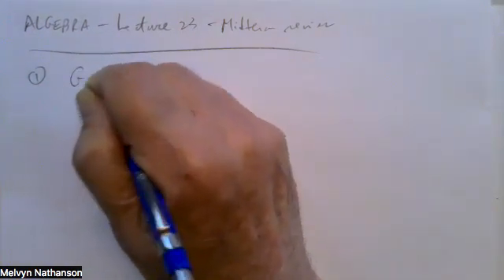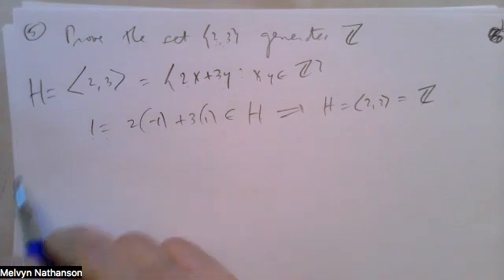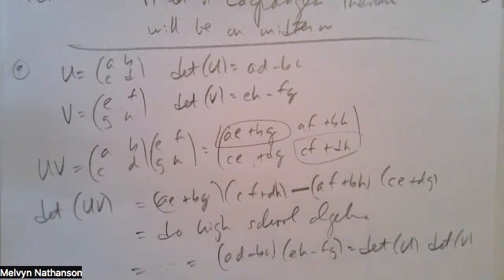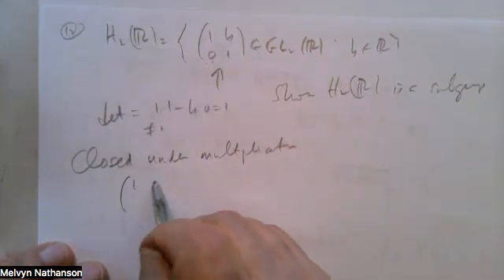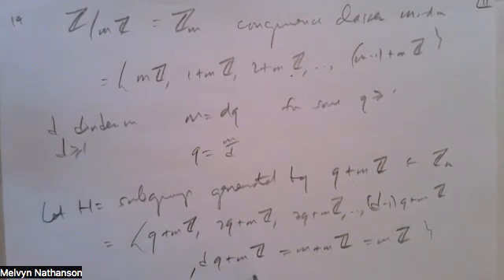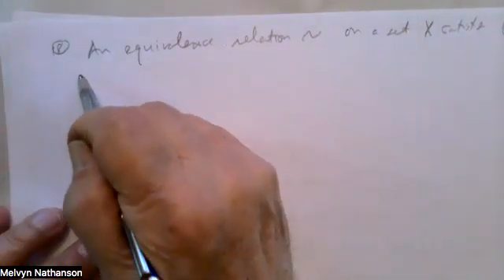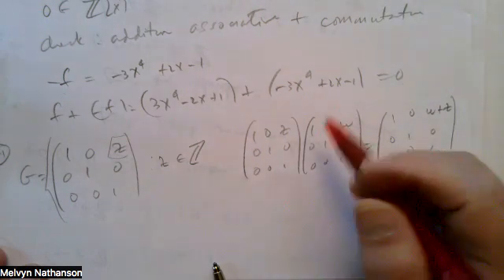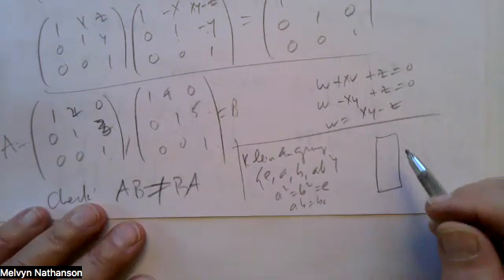Algebra lecture 23 - midterm 2 review